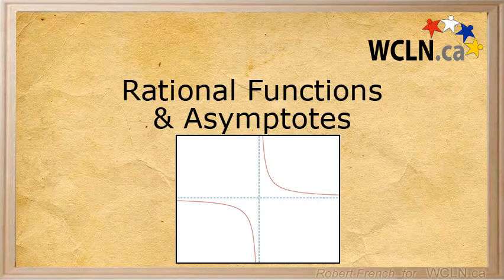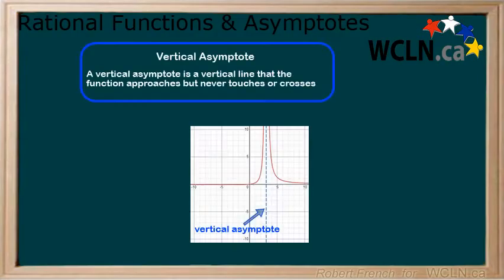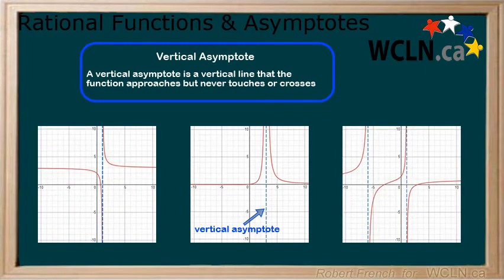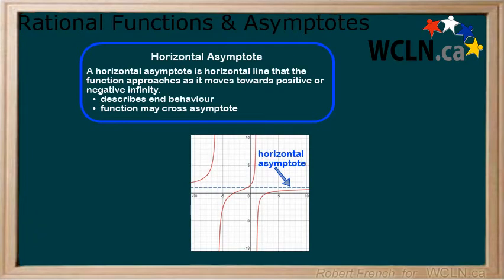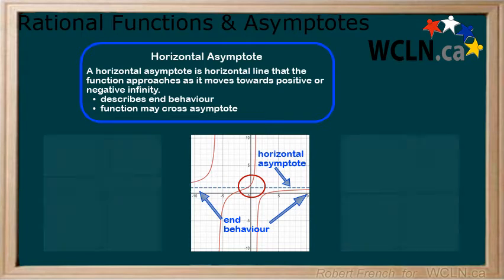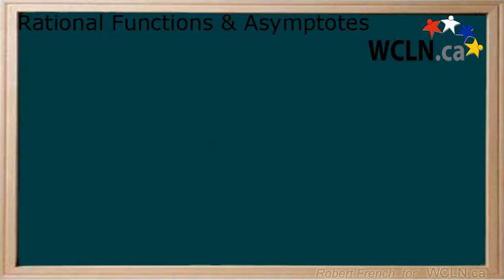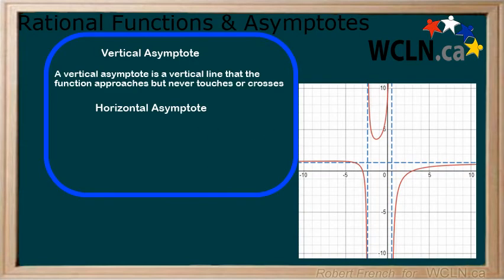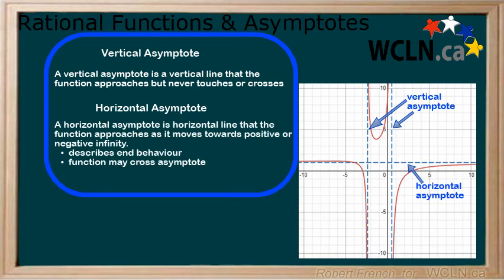WCLN - Math - Rational Functions and Asymptotes